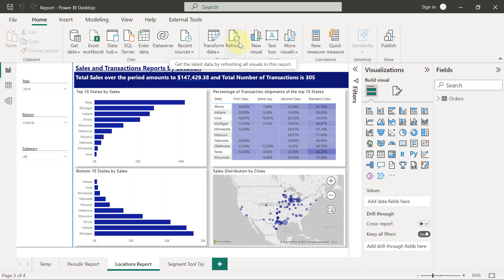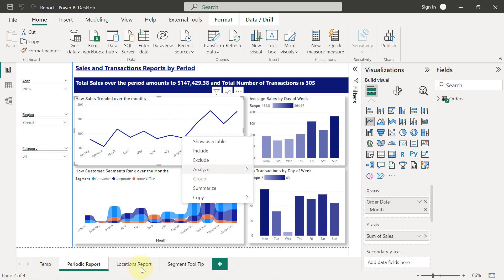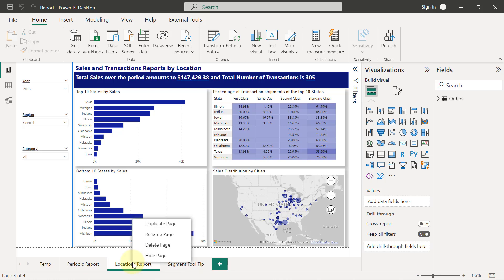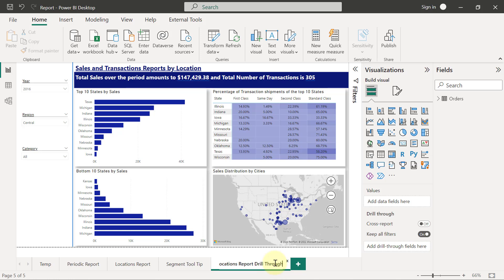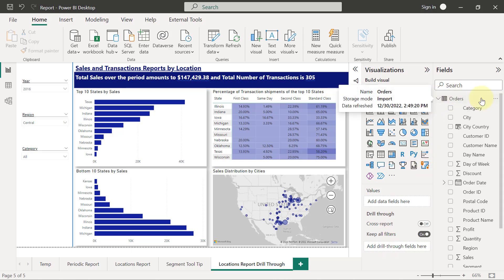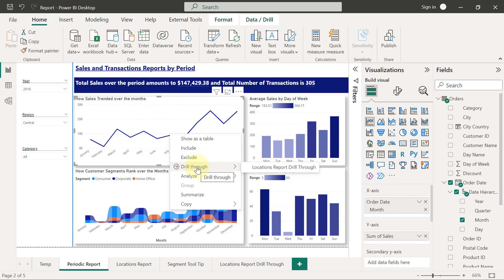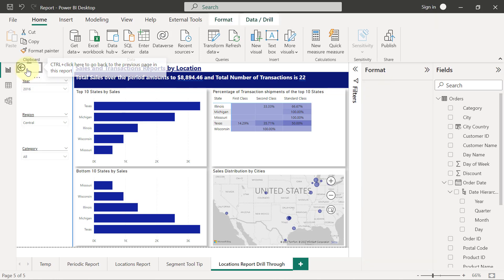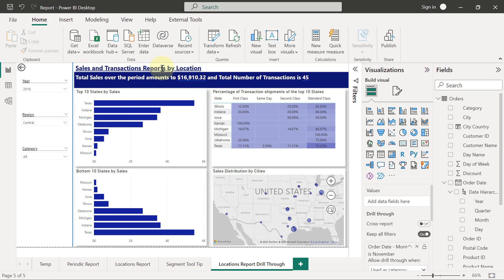51 Report Drill Through